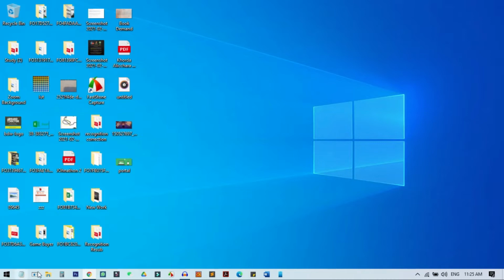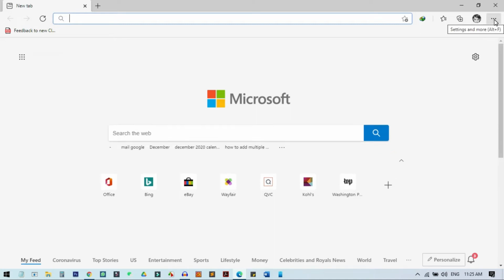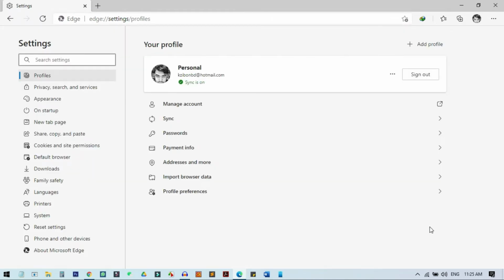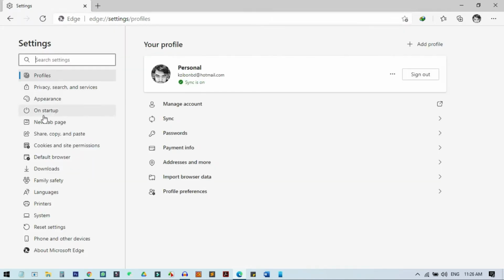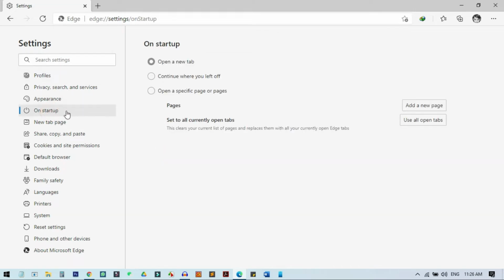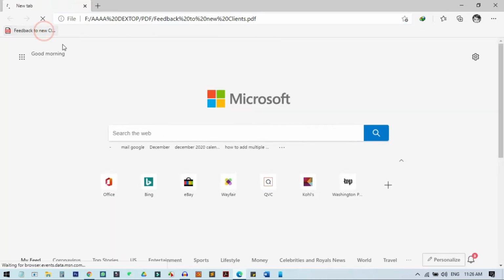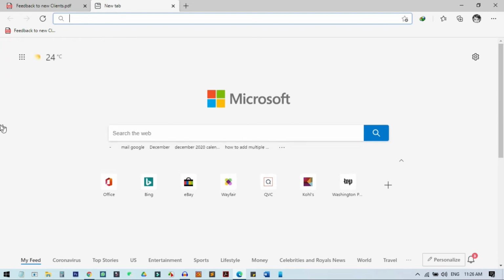🆕 How to Make Edge Always Open with Your Previously Open Tabs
While browsing with Microsoft Edge, you sometimes need to restart your machine or log out while in the middle of an important task or research process. Luckily, there’s a way to tell Edge that you’d like to preserve all your tabs and reopen them the next time you restart. Here’s how to set it up.

Learn how to microsoft edge open tabs from last session, restore edge tabs after crash, how to restore closed tabs in edge after restart, how to recover lost tabs on microsoft edge, how to save tabs in microsoft edge 2020, how to stop edge from restoring previous session, save tabs for later edge,
how to save tabs in new microsoft edge, how to save tabs in microsoft edge 2021 and more.